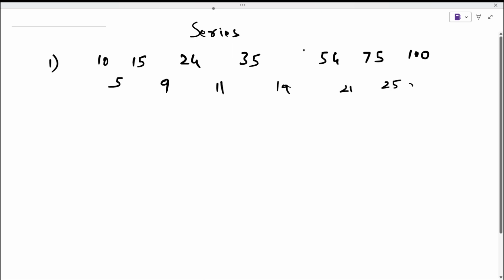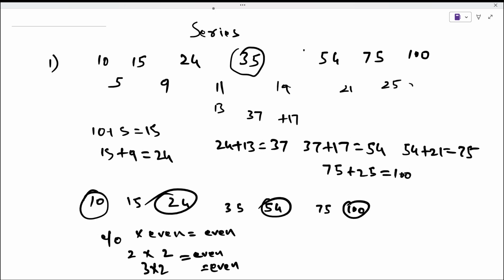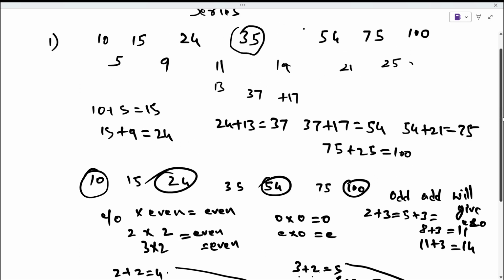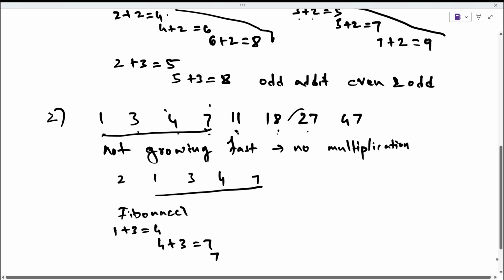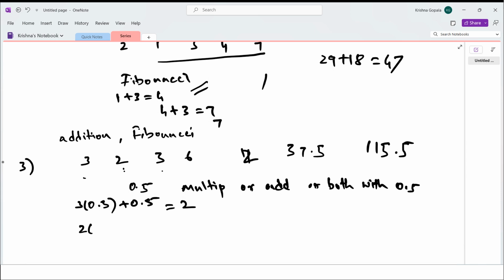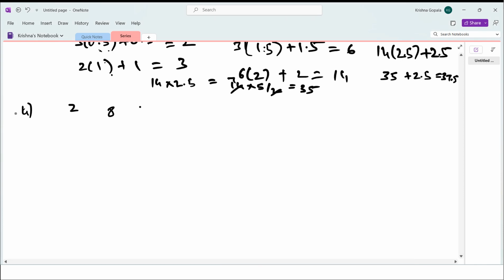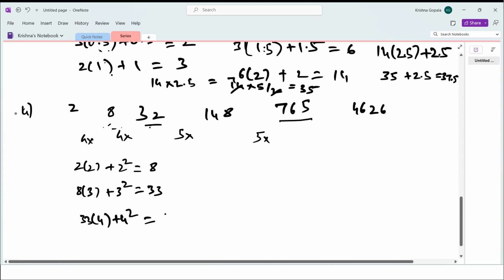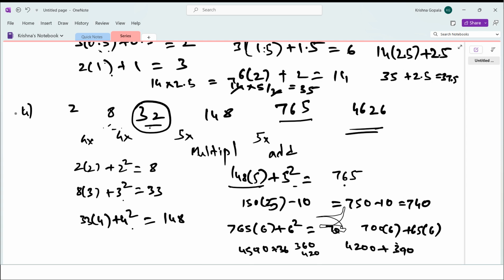SBI PO, IBPS, SSC, RRB, All Govt Exams, CAT, GRE, GMAT Complete Reasoning – Number Series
In this video we will learn reasoning number series
Q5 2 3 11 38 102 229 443
Q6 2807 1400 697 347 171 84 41
Q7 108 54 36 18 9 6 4
Q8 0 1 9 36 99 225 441
Q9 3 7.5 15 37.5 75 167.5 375
Q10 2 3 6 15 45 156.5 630
Q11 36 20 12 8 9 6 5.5

A) Number Series
B) Verbal Classification
C) Analogies
D) Matching Definitions
E) Verbal Reasoning
F) Logical Games
G) Statement and Assumption
H) Statement and Conclusion
I) Cause and Effect
J) Logical Deduction
K) Letter and Symbol Series
L) Essential Part
M) Artificial Language
number series
number series reasoning tricks
number series reasoning
wrong number series
reasoning number series
number series for bank exam
number series by piyush varshney
wrong number series by ashish arora
missing number series tricks
number series by ashish arora
excel formula for number series
number series by kaushik mohanty
missing number series
reasoning classes
dice reasoning
puzzle reasoning
logical reasoning
seating arrangement reasoning tricks
venn diagram reasoning
reasoning
calendar reasoning
reasoning practice set
syllogism reasoning
coding decoding reasoning tricks
clock reasoning
blood relation reasoning tricks
krishna sessions reasoning
arithmetic number series reasoning
reasoning number series tricks
wrong number web series
number series reasoning by piyush varshney
missing number series by ashish arora
number series by krishna sessions
number series basic concepts
number series by vikramjeet sir
wrong number series by kaushik mohanty
number series tricks
number series feel free to learn
sbi po number series
number series adda247
number and letter series reasoning
number series for sbi po
reasoning classes number series